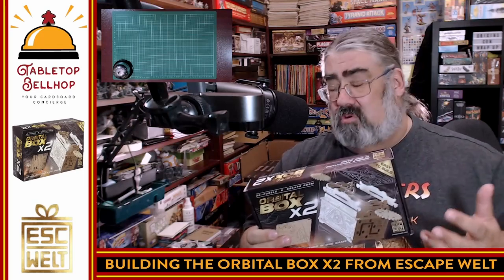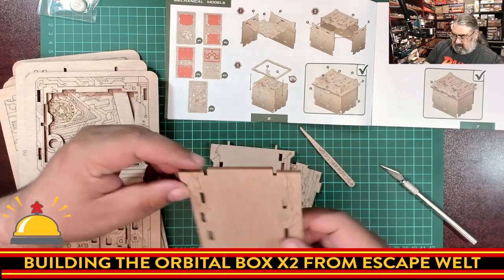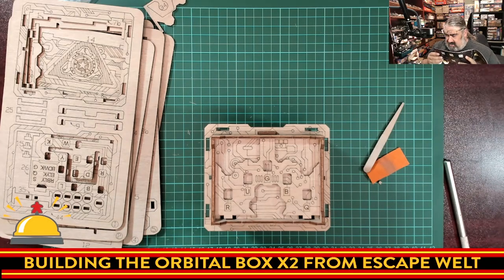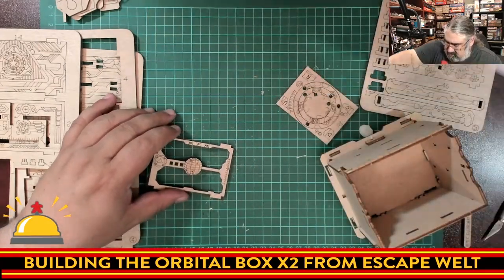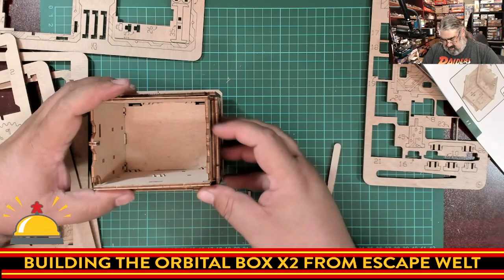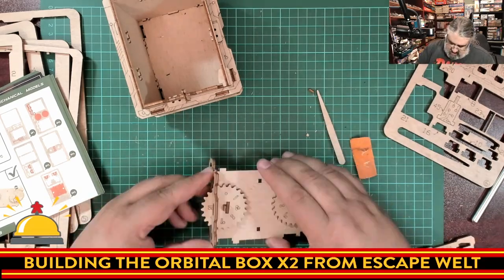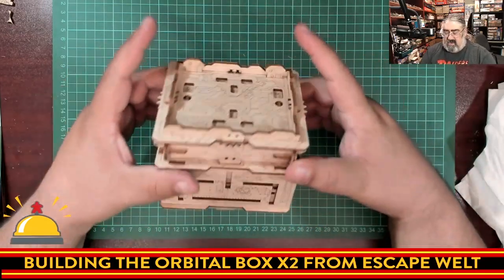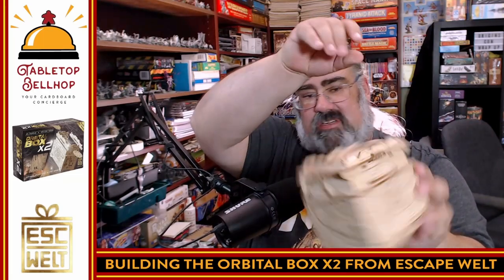EscapeWelt Orbital Box X2 Build + Review, watch me build a wooden puzzle box & then review the kit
Watch as I build the Orbital Box x2 wooden puzzle box from EscapeWelt. This is a two in one wooden puzzle, as you get to first build the 3D puzzle and then try to solve it. Can building it first be done without spoiling the answers to how to open it, watch to find out!

When you are done building the box you are left with a pretty awesome box with a large storage space inside that makes the perfect gift box.

Note: There is a mistake in the instructions where a piece is shown facing the wrong way in the book. At 24:40 we show the proper way to orient that part. I did make one other mistake while building this box, that was my mistake though not EscapeWelt's

We reviewed this puzzle box on Episode 212 of The Tabletop Bellhop Gaming Podcast, Allies in Fun. I invite you to check that out as well

Timestamps:

00:00 INTRODUCTION AND OVERVIEW
02:14 SAVE 10% WITH CODE BELLHOP
02:27 WHAT YOU GET IN THE ORBITAL BOX X2
04:23 THE MULTI-LANGUAGE INSTRUCTION BOOK
05:44 STARTING TO BUILD THE ORBITAL BOX X2
11:22 I FOUND THE WAX!
26:30 MY FIRST MISTAKE
27:40 A SECOND MISTAKE, NOT MY FAULT THIS TIME
42:53 THE BUILD IS COMPLETE NOW ON TO THE PUZZLE PART
45:28 THE ORBITAL BOX IS LOCKED
46:11 WHERE THE KEY GOES
46:41 FINAL THOUGHTS ON THE ORBITAL BOX X2
50:17 CLOSING

From the publisher:

3D Puzzle Orbital Box is a new form of intellectual logic game designed to play the story and scenarios of the EscapeWelt quest. After assembling the constructor, get to the secret compartment with your loved ones without leaving home! Double the fun! A thrilling experience, tricky traps, and intricate puzzles of the quest room await you. 3D Puzzle Orbital Box is designed by experienced engineers who have developed unique puzzles and multi-level challenges. We don't promise it will be easy. But we guarantee that it will be very interesting!

You can pick up all of these puzzles direct from EscapeWelt where I invite you to use our exclusive code BELLHOP to save 10%. This code stacks on top of any existing discounts!